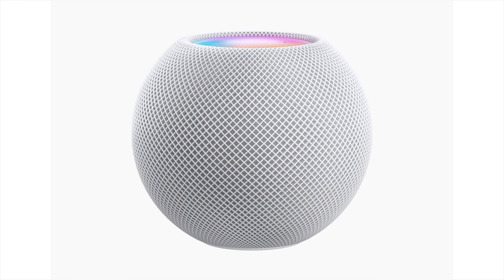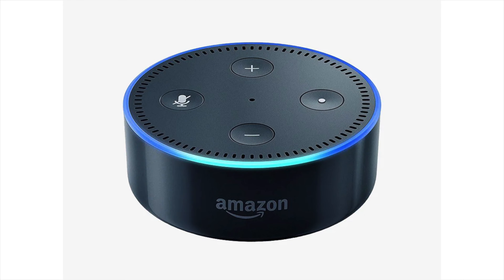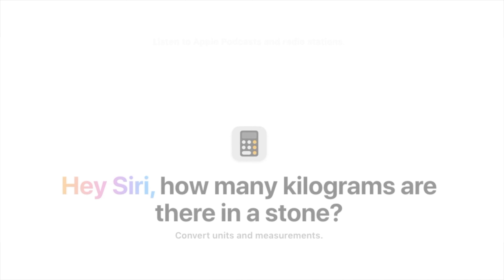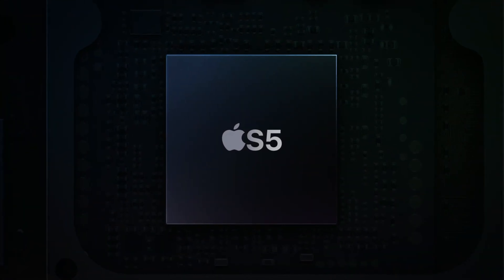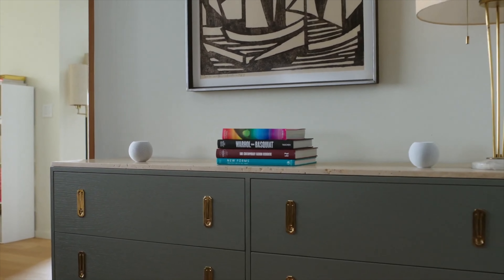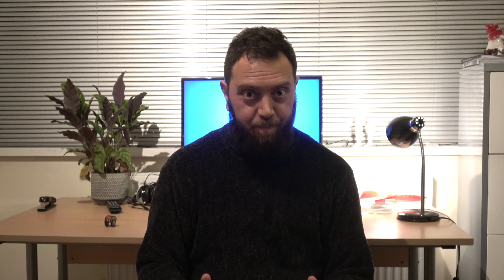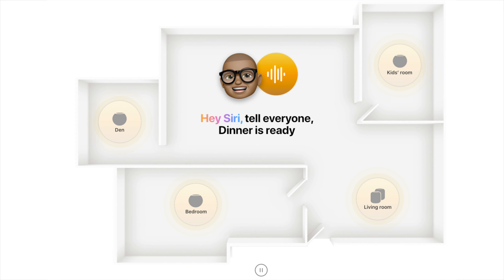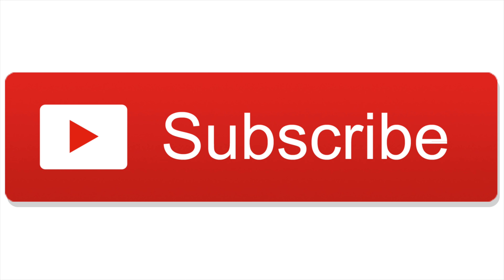HomePod Mini news BLOWOUT - Why this could be a game-changer for Apple and smart speakers!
Apple has just revealed its new smart speaker the HomePod Mini. I break down all the amazing features and discuss why this could be the most important Apple product release since the iPhone.

CHAPTER MARKS
0:00 Apple HomePod Mini news discussion
0:26 Why the original HomePod failed because Apple misunderstood the smart speaker market
1:15 Apple designed the HomePod Mini to be affordable at just $99 / £99
1:50 A look at the chassis and design of the Apple HomePod Mini
2:36 HomePod Mini backlit touch panel has Siri
3:16 Siri intelligent assistant is deeply integrated with Apple HomePod Mini to perform tasks
4:07 Apple HomePod Mini’s audio power and features discussed
4:34 How the S5 chip in the HomePod Mini is used for computational audio
4:50 How Apple HomePod Mini projects sound out 360 degrees
5:01 Music and Podcast services compatible with HomePod Mini - is Spotify coming to HomePod Mini?
5:27 How to use two Apple HomePod Mini speakers to create a stereo pair
5:40 The three microphone array inside the Apple HomePod Mini
6:04 How Apple HomePod Mini can control a Smart Home
6:18 Apple HomePod Mini can recognise six voices and answer personal requests
6:52 Use Intercom on Apple HomePod Mini to broadcast to the family of Apple devices
7:17 HomePod Mini preorder date 6th November. Available on 16th November.
7:36 How the Apple HomePod Mini could become its most important product